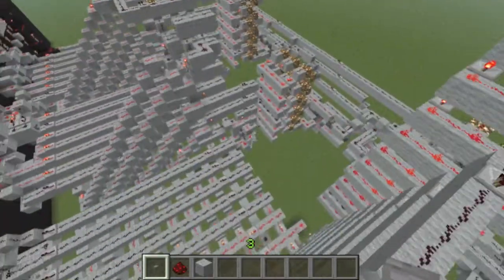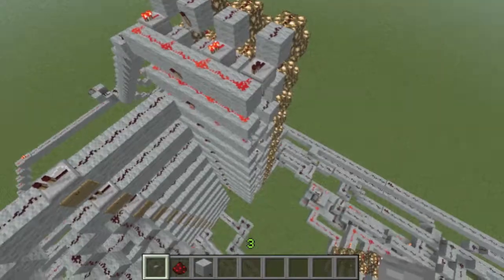REDSTONE DIGITAL CLOCK! 1.4.5 working minecraft, free download! Settable, and syncs to real time!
VERSION TWO SCHEDULED TO COME OUT SOON (sorry i missed the deadline)
Version three has begun construction, but may not be ready by the 1.5 redstone update, which could be a problem. V2 has an alarm, and a slightly better display, V3 has seconds, instant display, and general improvements. A video about the decoders may also be released.

Much smaller version 2 with alarm started. Also, I know the counters are ineffiecient. I had made them smaller but 1.3 broke them, so I reverted to the very first working save.

My redstone digital clock I made at the end of the summer for fun. Zero tutorials were used, and all of the redstone and logic knowledge used came from experimenting, and a bit from watching etho. A version two may come out, as well as a video explaining what I know about binary, and how my decoder works.

I spent a lot of time and put effort into this video, so subscribe/like if you liked it, dislike and tell me why in the comments if you didn't like it.